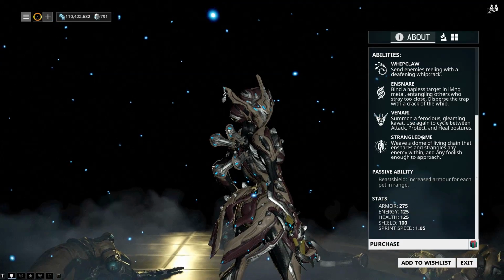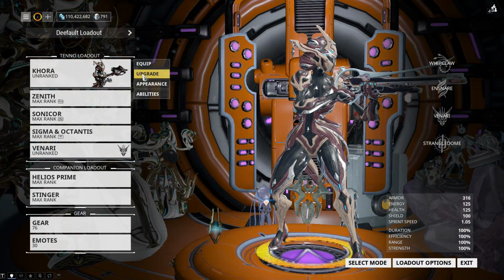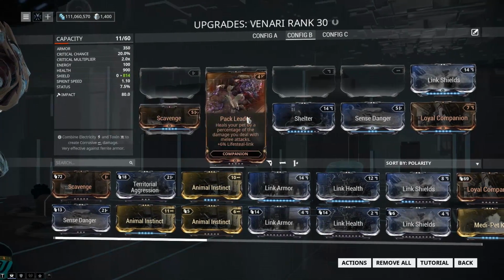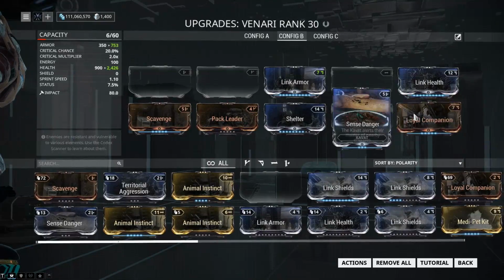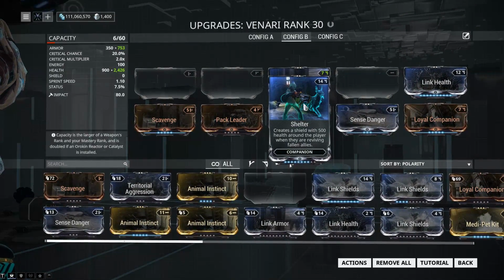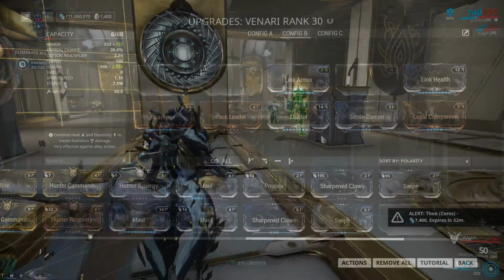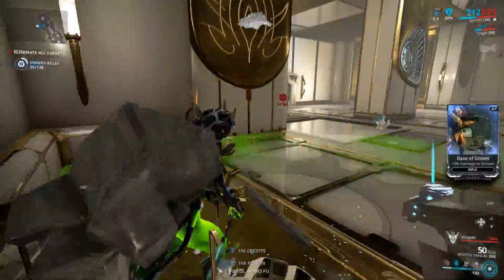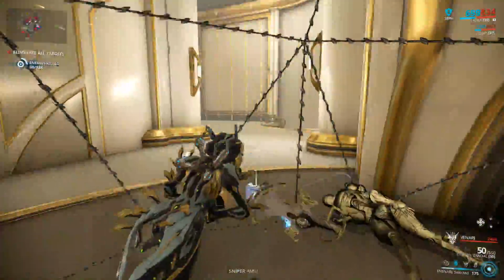Warframe - Khora [Crazy Cat Lady Arrives]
KHORA
Tenno and beast, red in whip and claw. Khora and her Kavat companion, Venari, embody lethal versatility. Two bodies, one will.

PASSIVE: Beastshield - Increased Armor for each Pet in range.

WHIPCLAW
Send enemies reeling with a deafening whipcrack.

ENSNARE
Bind a hapless target in living metal, entangling others who stray too close. Disperse the trap with a crack of the whip.

VENARI
Summon a ferocious, gleaming Kavat. Use again to cycle between Attack, Protect, and Heal postures.

STRANGLEDOME
Weave a dome of living chain that ensnares and strangles any enemy within, and any foolish enough to approach.